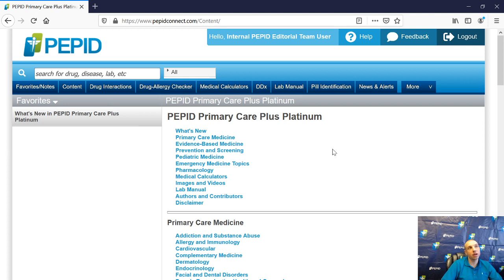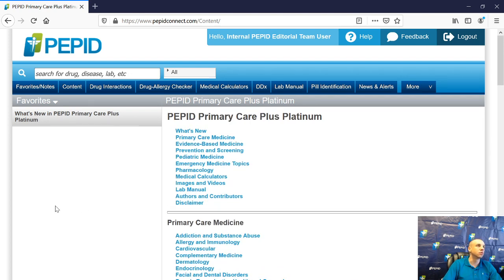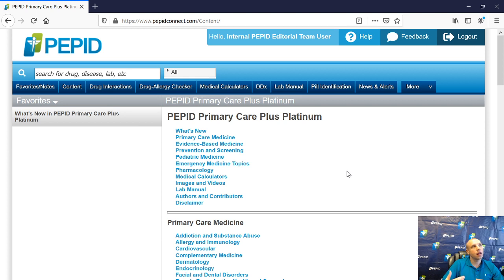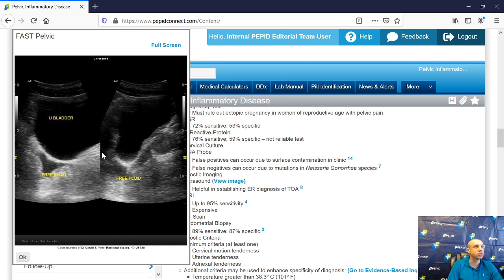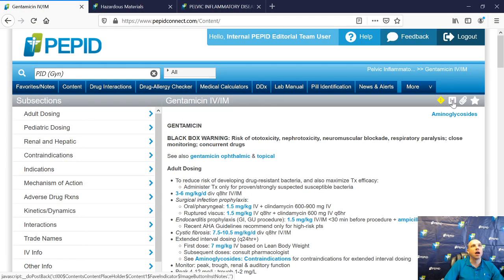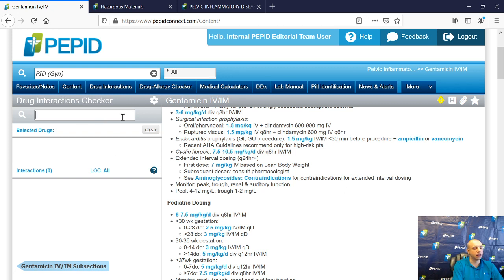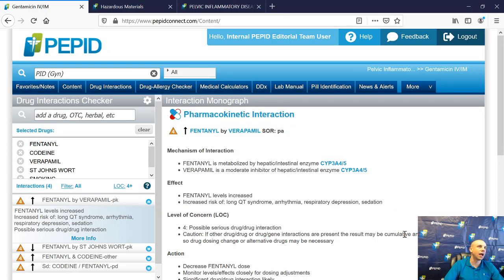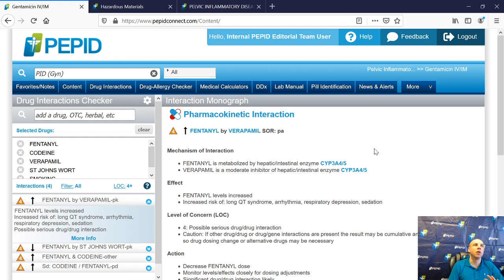PEPID HIMSS20 Virtual Booth Overview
ICYMI - A short clip from the PEPID HIMSS20 Virtual Booth, featuring a demonstration of all the integration-ready offerings from the PEPID Knowledgebase. This includes one of the most comprehensive drug databases on the market, robust drug-drug and drug-allergy interactions checker, clinical and disease reference, medical and dosing calculators, and more. See what PEPID can do for your hospital or healthcare institution today